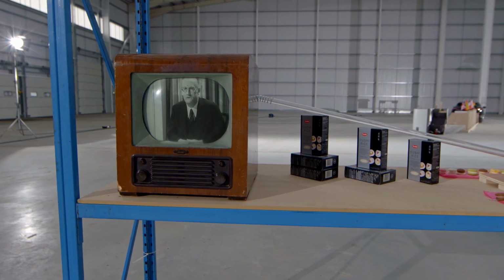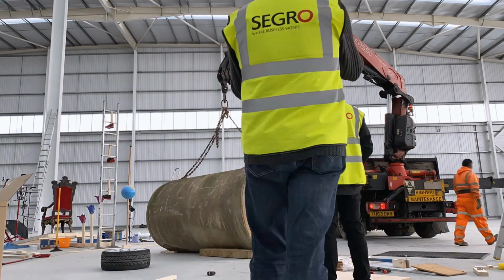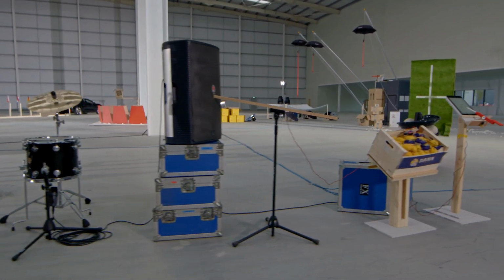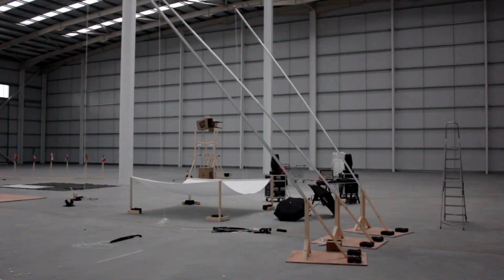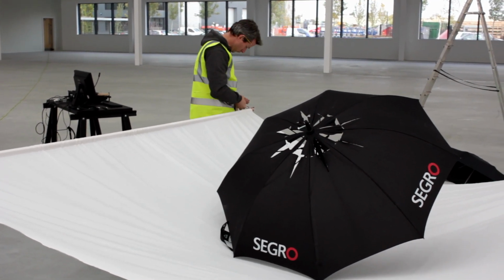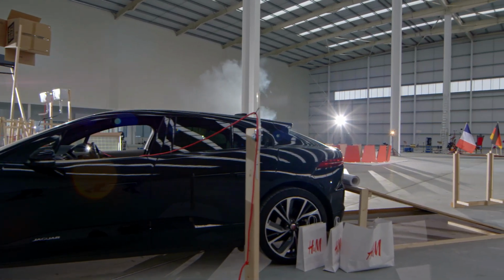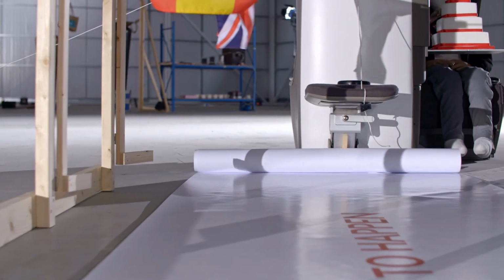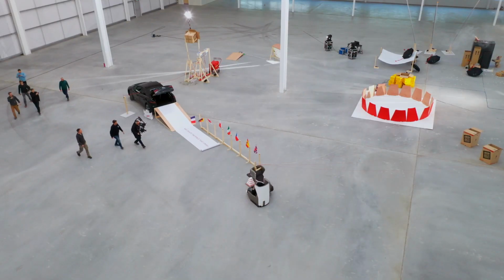SEGRO Contraption - Directors commentary